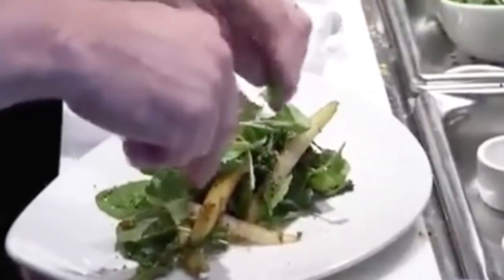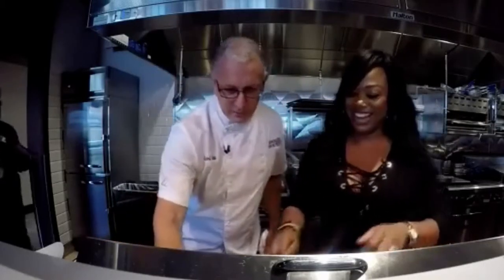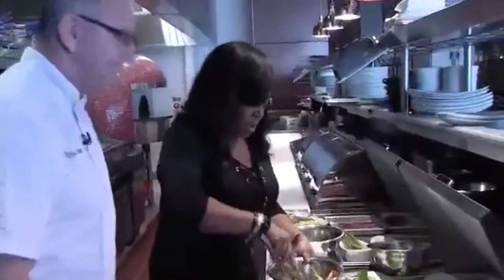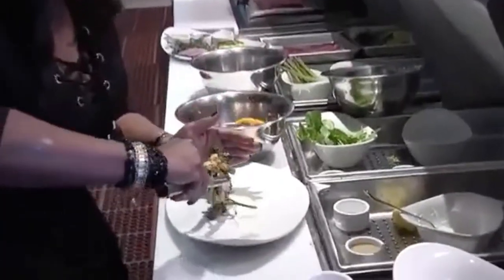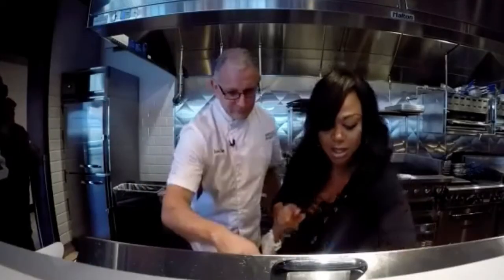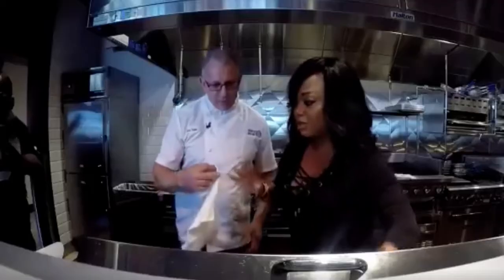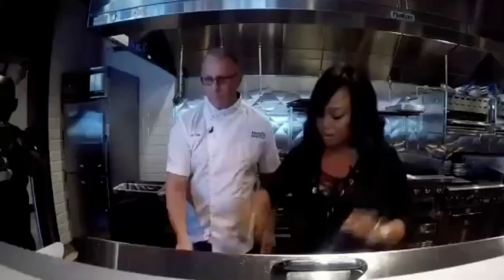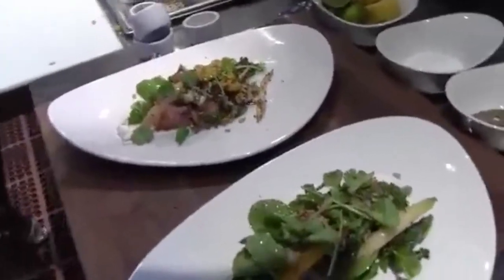Monica at Robert Irvine's Public House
EXCLUSIVE Monica makes a delicious salad with Chef Robert Irvine at his new restaurant Robert Irvine's Public House opening today at Tropicana Las Vegas.